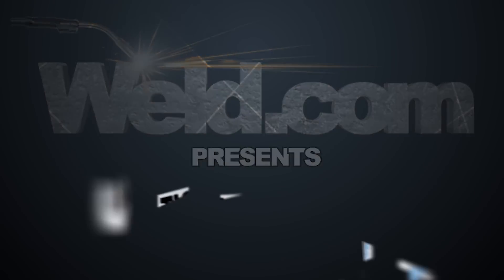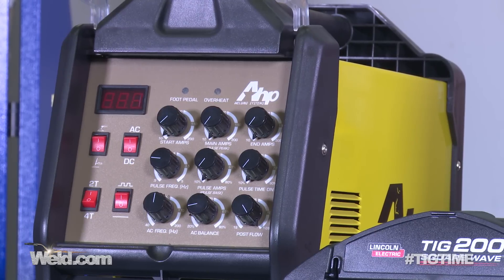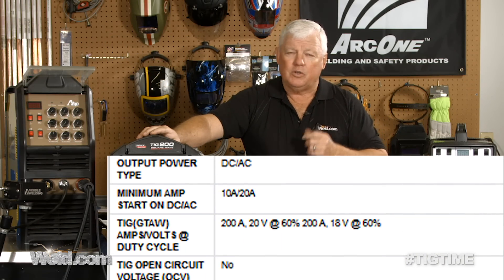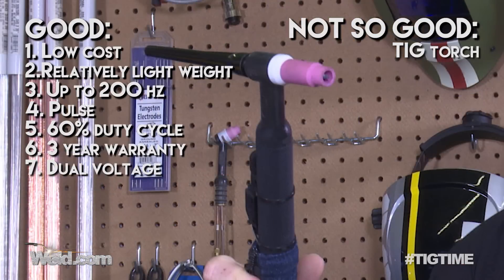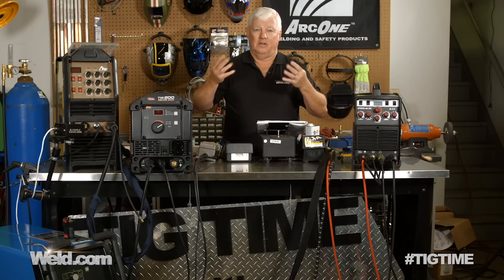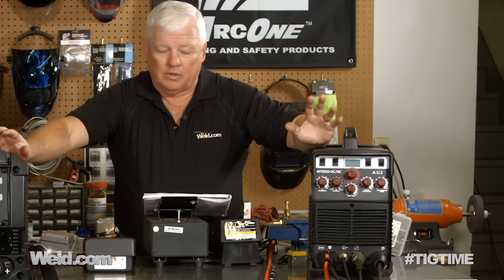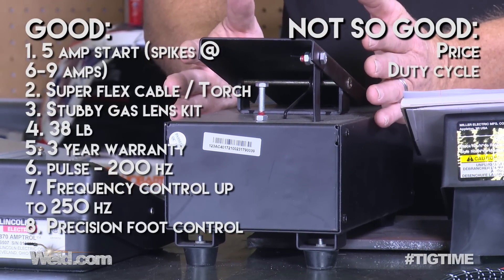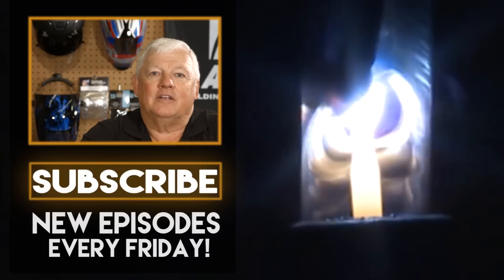Best "Weekend Warrior" TIG Welders of 2015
New TIG welders are coming out all the time, from many different manufacturers. They range from $200 to $4000+ and most welders (just entering the TIG market) don't know why.

This video aims to not only compare a few different machines side by side, but tell you what features you really NEED and which ones are put on to make the machine look more impressive than it is.

Every machine in this video has it's pluses and minuses, so decide what you need your machine to do and choose appropriately.